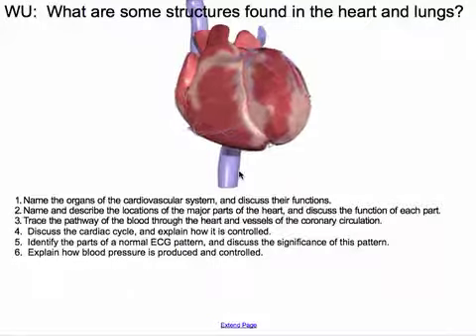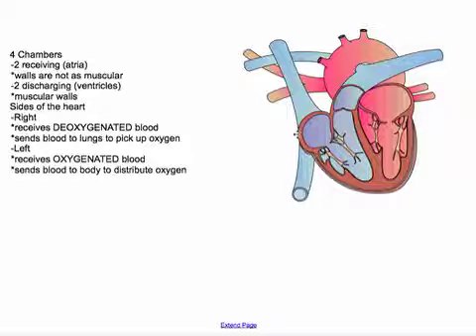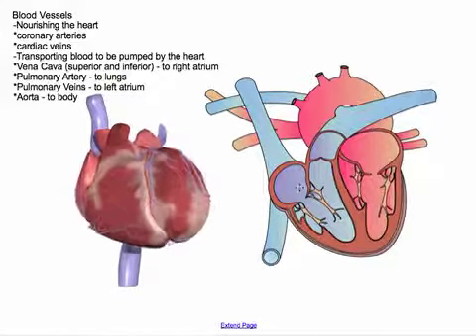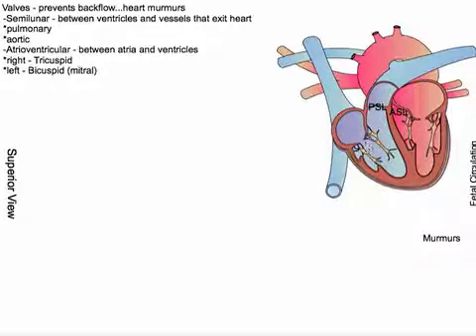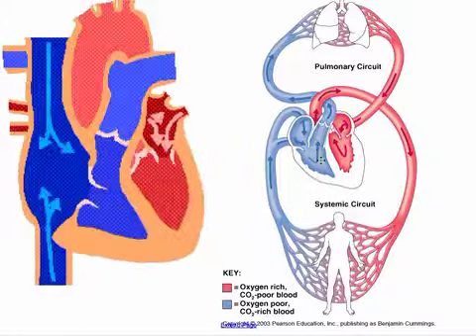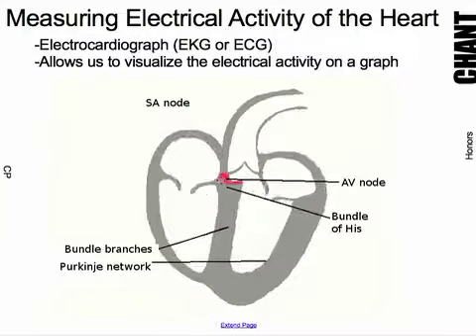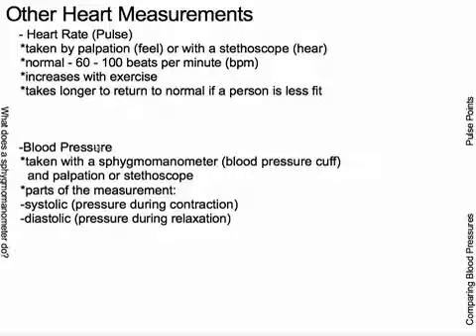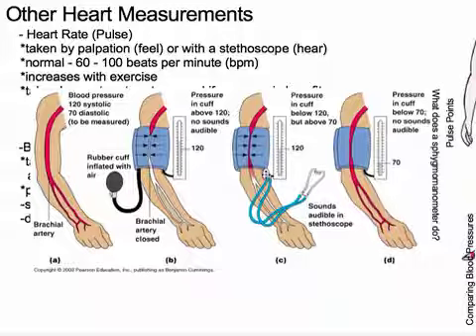Heart and Measurements Wi Fi